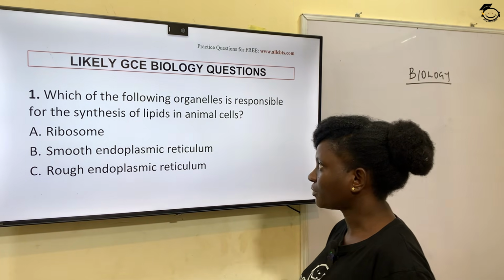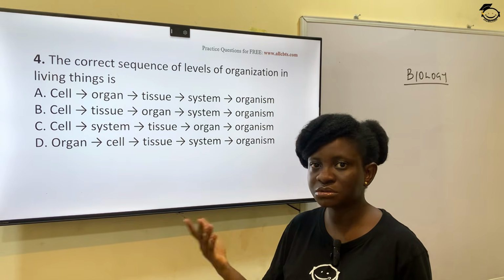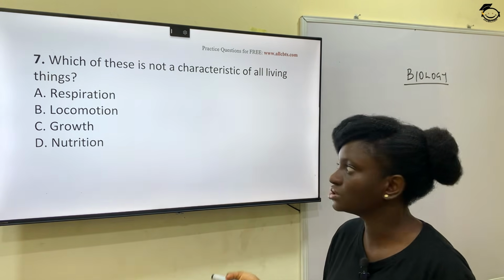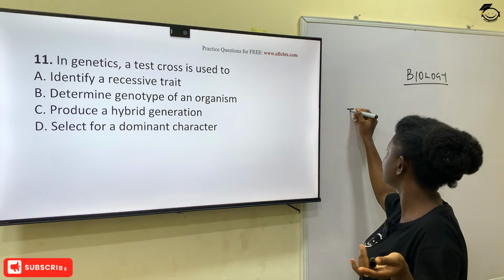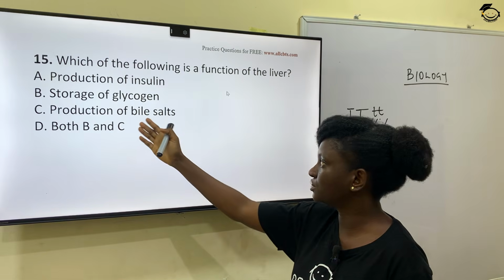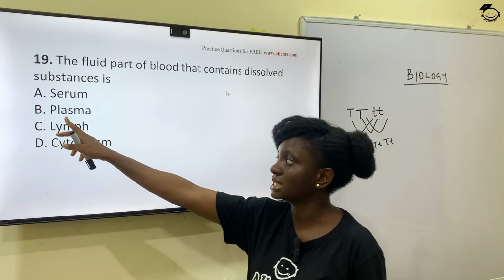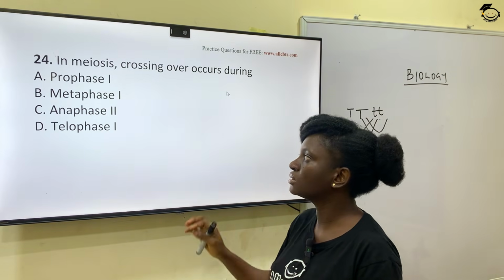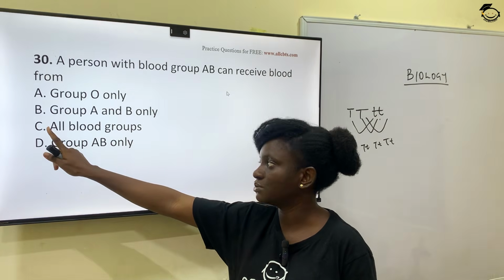Pass GCE 2026 Biology Questions | Most Likely Exam Questions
In this video, Adebanke takes the GCE Biology Questions 2026 | Most Likely Exam Questions

Are you preparing for the GCE Biology exam? This video is your guaranteed guide to success! In “Pass GCE Biology Questions”, we carefully explain the most repeated and likely GCE Biology exam questions with clear, step-by-step answers that make even the toughest topics simple.

✨ Inside this video:
1. Sure GCE Biology questions that examiners love to repeat
2. Detailed step-by-step explanations for every question
3. Exam-focused solutions to boost speed and accuracy
4. Likely questions for GCE 2025/2026 Biology exams
5. Tips and tricks to avoid common mistakes in the exam hall

Whether you’re aiming for distinctions in WAEC GCE or Cambridge GCE Biology, this video is the best resource to pass GCE Biology with confidence. Perfect for students, tutors, and private candidates.

👉 Watch to the end, practice along, and share with your classmates. Your success in GCE Biology starts here!